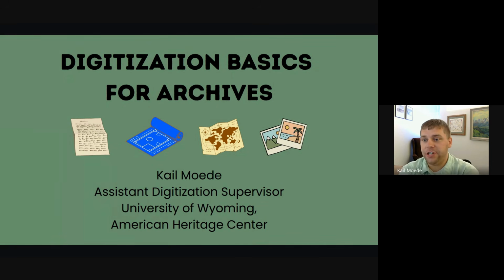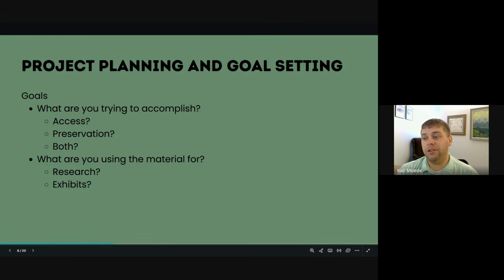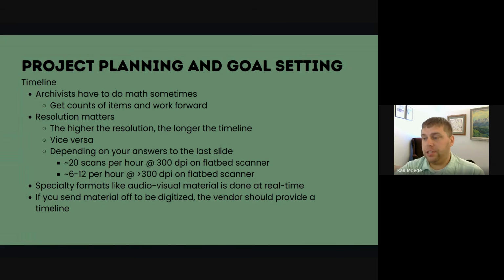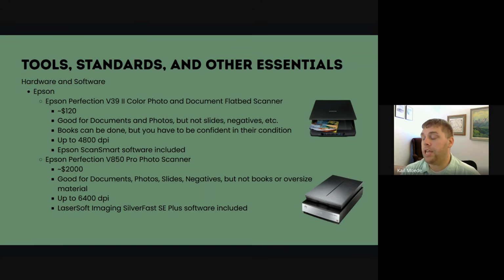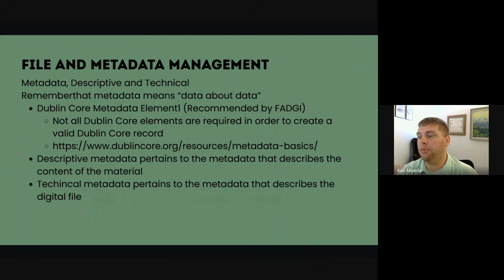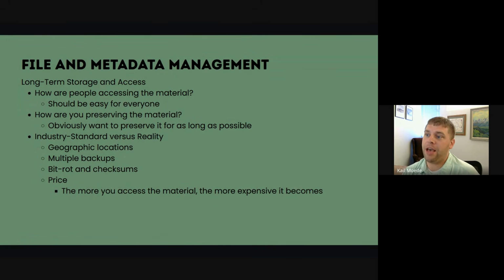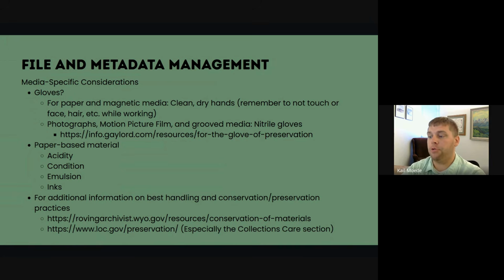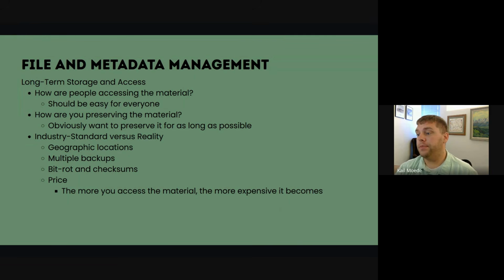RAP Quick Tips: Digitization Basics for Archives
This talk provides a beginner-friendly introduction to getting started with digitization projects for historical materials, with a primary focus on paper-based and still image materials such as manuscripts, documents, and photographs. It covers basic equipment and software, storage options, metadata, and the role of standards such as the Federal Agencies Digitization Guidelines Initiative (FADGI).

The presentation also discusses best practices for project planning, including how to think through project goals, material formats, file management, long-term access, and preservation needs. While the main focus is on paper-based materials, the talk also touches on some key considerations for working with audio-visual materials. Attendees leave with a clearer understanding of the major decisions involved in digitization and practical steps for beginning a project.

Supporting Wyoming's Cultural Heritage Mission

The RAP Quick Tips series represents the State Historical Records Advisory Board's (SHRAB)  ongoing commitment to providing accessible professional development for Wyoming's cultural heritage community. These sessions support institutions statewide in improving their preservation practices and collections care.

About Wyoming SHRAB

The Wyoming SHRAB promotes identification, preservation, and dissemination of the state's historical records by supporting training programs for state, tribal, and local governments, repositories, and organizations involved in records care throughout Wyoming. Grants are made available through Wyoming SHRAB by the National Historical Publications and Records Commission and administered by the Wyoming State Archives (WSA), Department of State Parks and Cultural Resources.